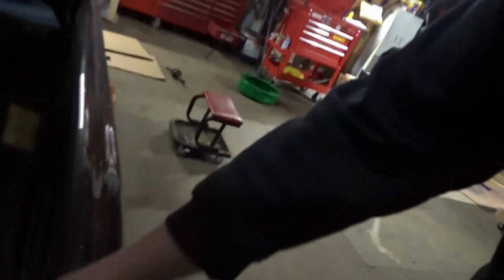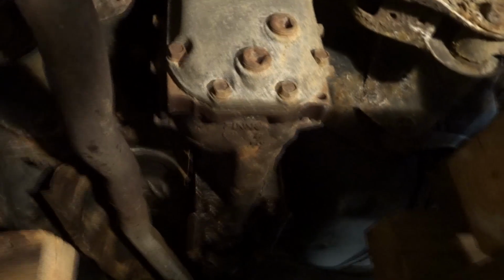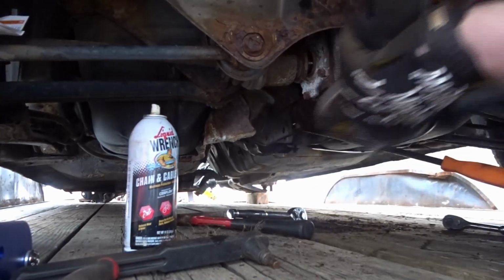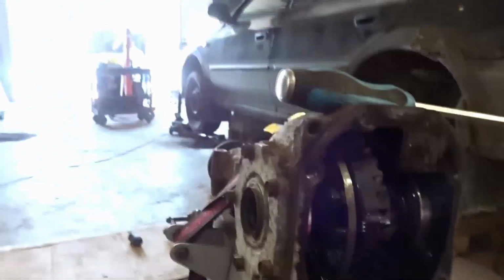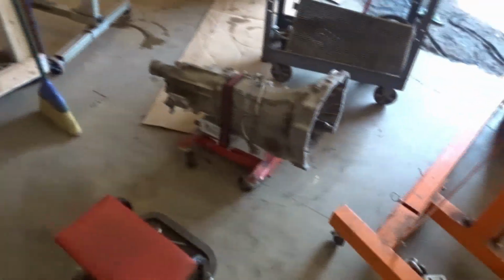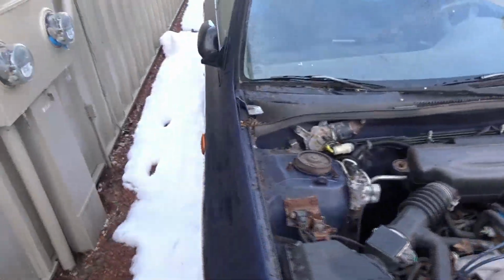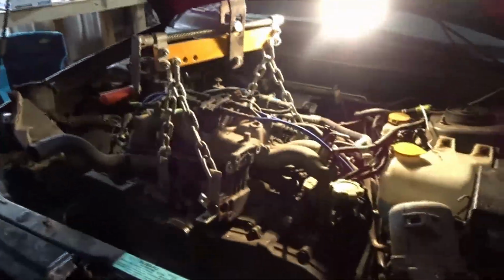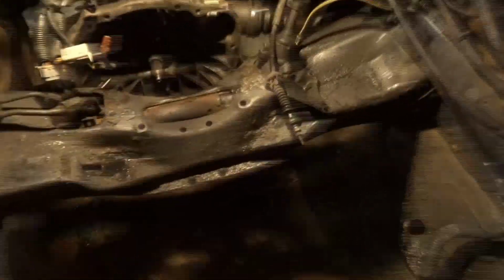OUTBACK SPORT Part 2 (engine, trans and diff pull)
longer video today had some explaining to do.
as the title says I got down to it and pull some parts and do some dirty work. sadly everything doesn't go as planned. stay tuned for more on this outback and also hopefully the crazy outback project.

be sure to check us out on facebook and also garage amino
help us reach over 100 subscribers for our first give away!!!

Music used-
Ikson - Bloom